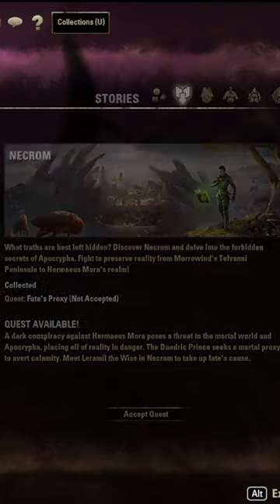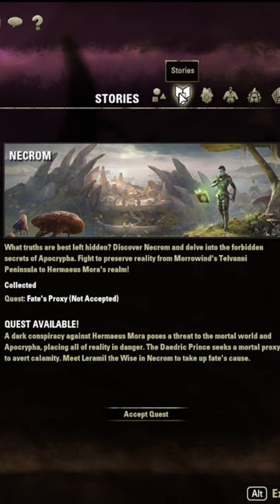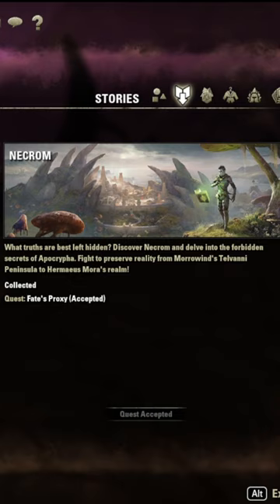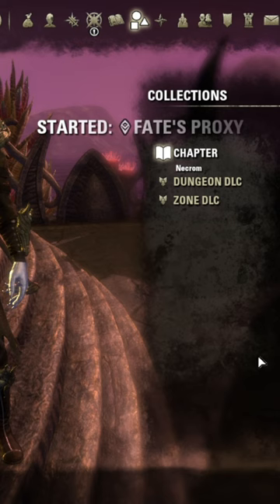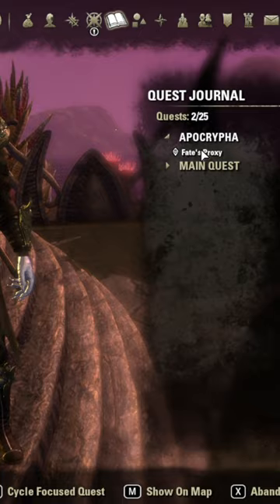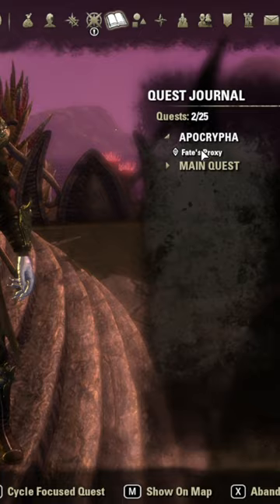How to Start the Necrom Chapter Quest in The Elder Scrolls Online